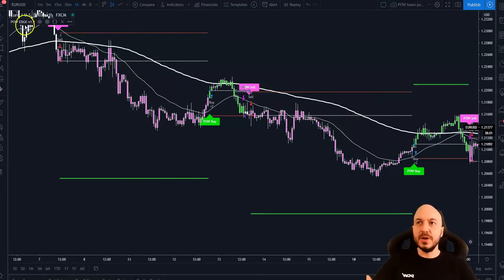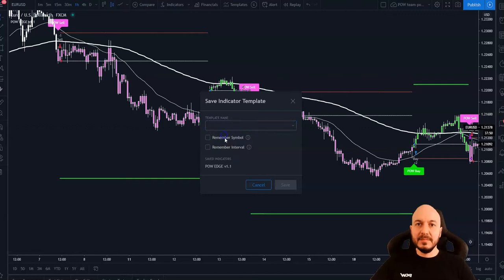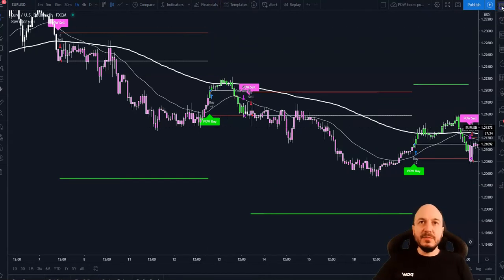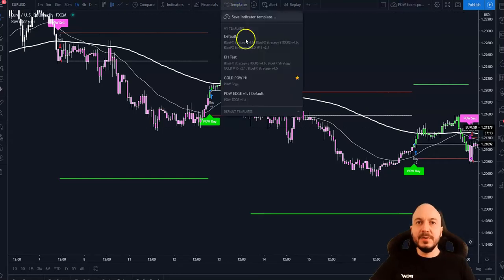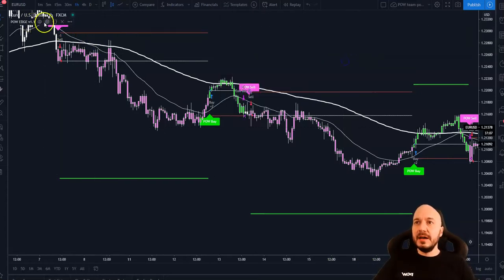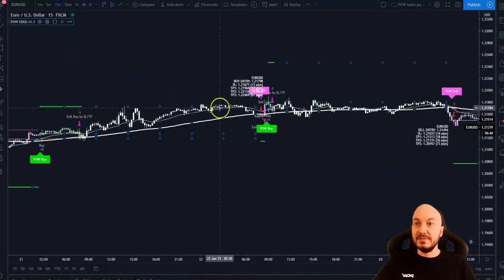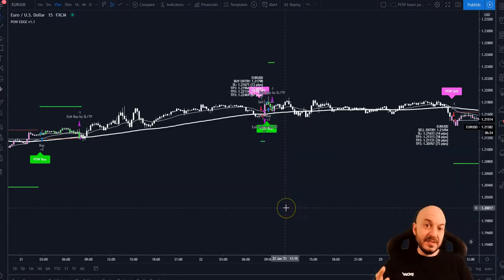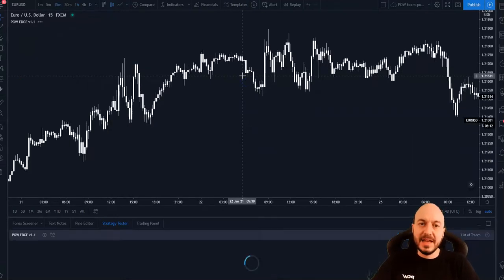How to use TEMPLATES in TRADING VIEW?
Templates can be super useful in Trading View.

Maybe you're using a strategy like ours and you have different settings to save, or maybe you have some charts marked up differently on different time frames?

Not to worry, the process will be the same.

Come and take a look.

Regards
Darren